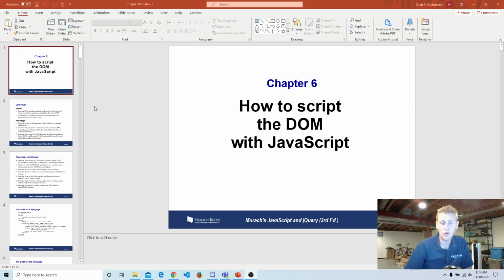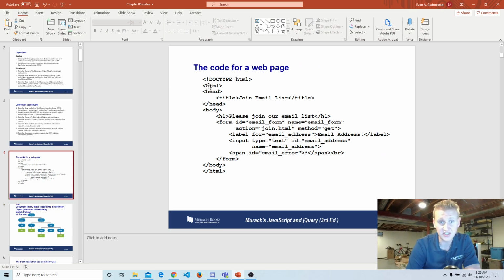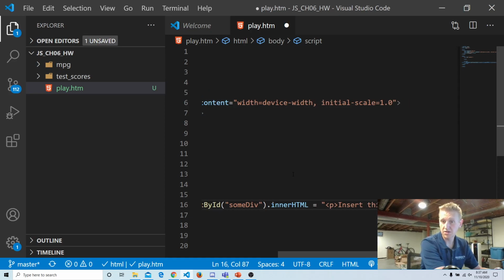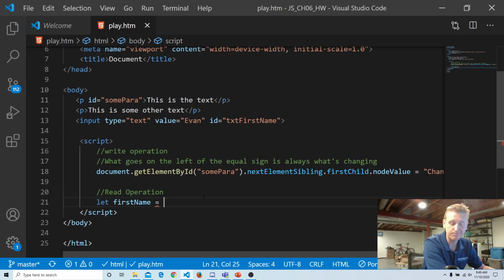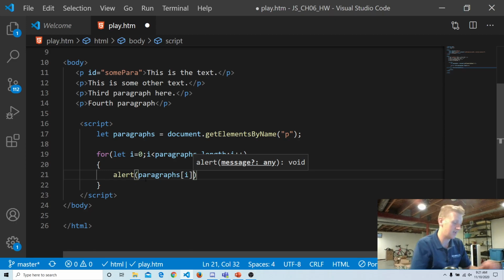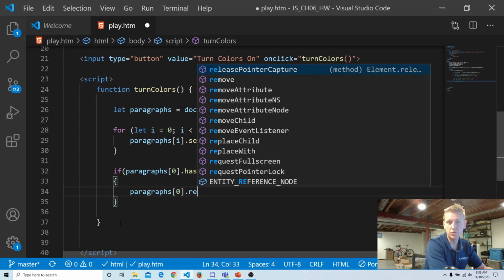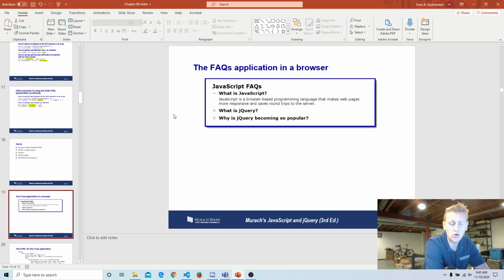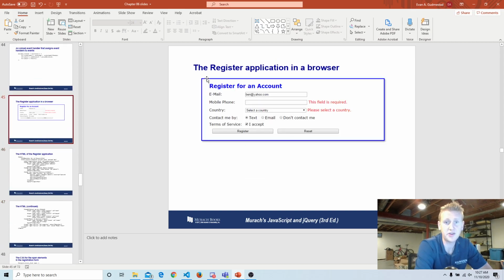Scripting the JavaScript DOM (CH6)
In this video I cover the JavaScript DOM Core Specification and the JavaScript HTML Core Specificiation and provide code examples that demonstrate utilizing their properties and methods to create dynamic HTML